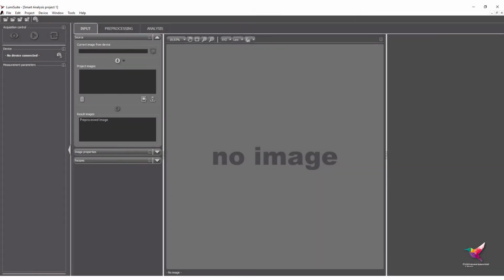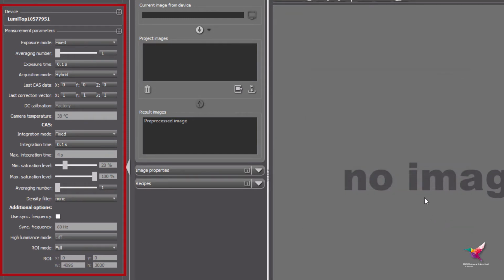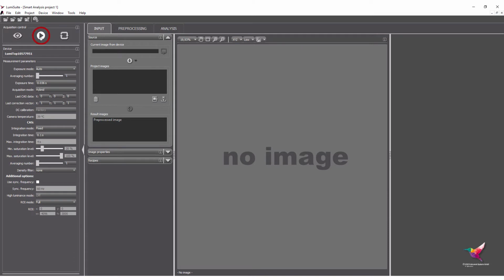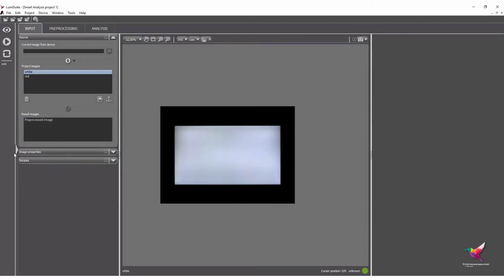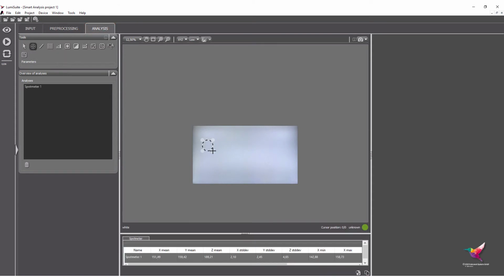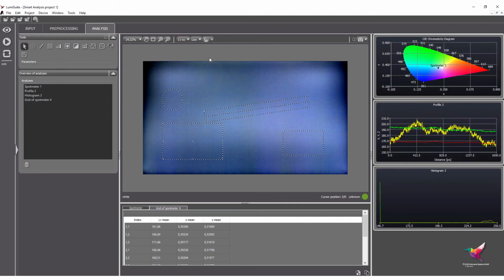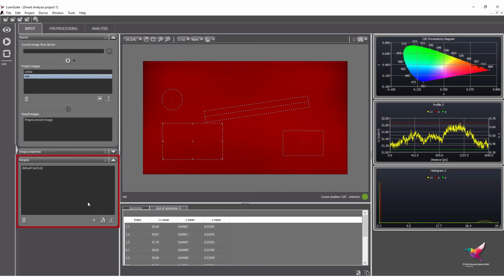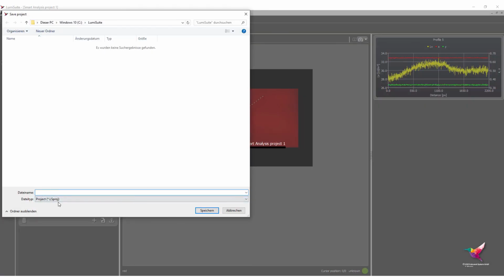LumiSuite - Professional software for display characterization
The LumiSuite software platform was specially developed for Instrument Systems imaging colorimeters. With its diverse measuring functions and evaluations, the LumiSuite software is ideally suited to the comprehensive characterization of displays. For applications in the lab and in quality control the software offers an extensive, user-friendly graphic user interface (GUI). It contains flexible tools for a wide range of evaluations, and new functions are constantly being added. The additional software development kit (SDK) enables simple, flexible and reliable integration into automated display production lines.